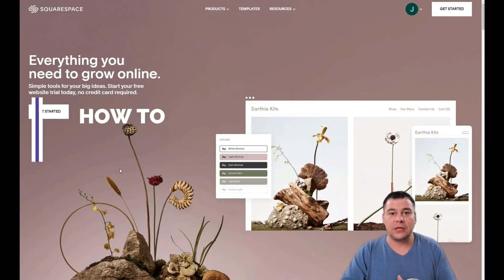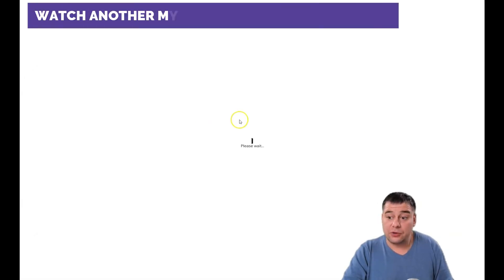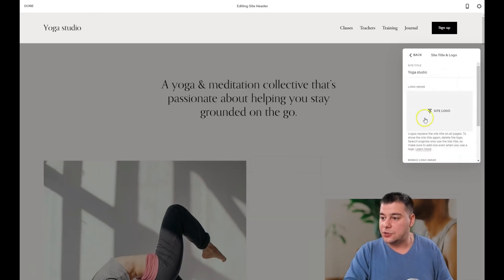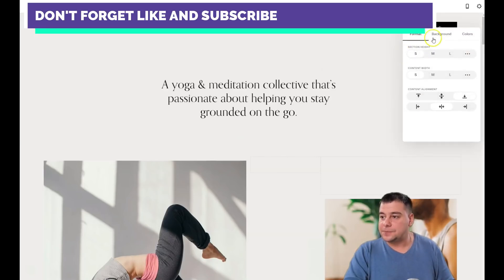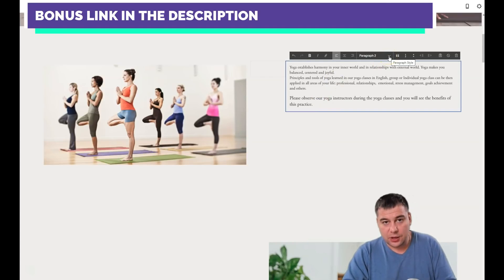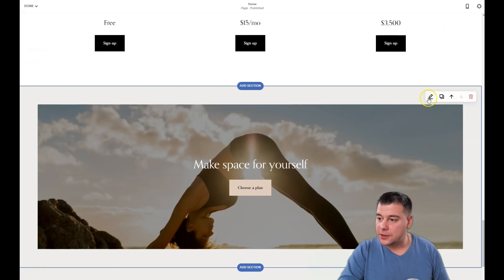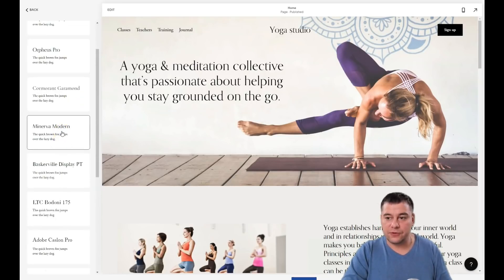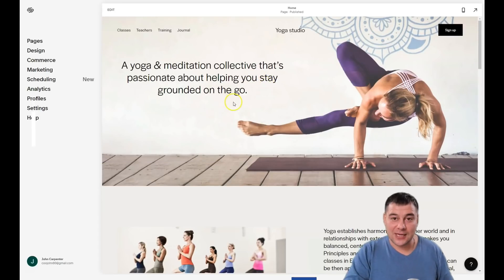How to Create A Website Without Coding in 10 Minutes 🔥